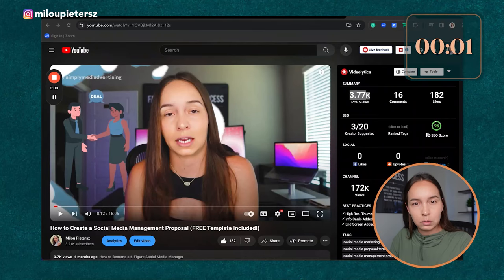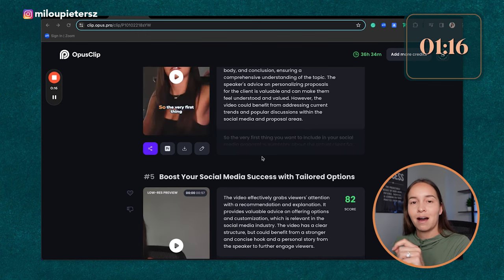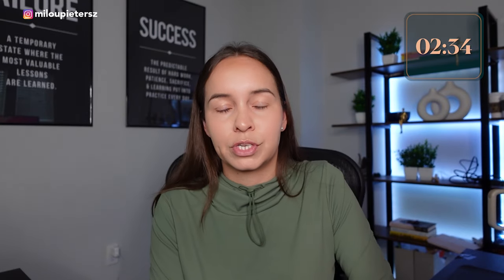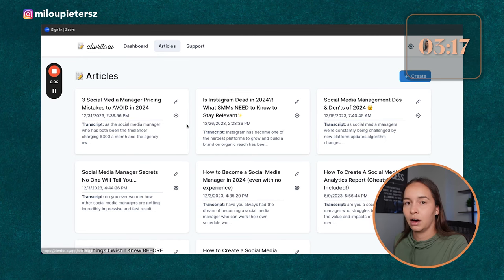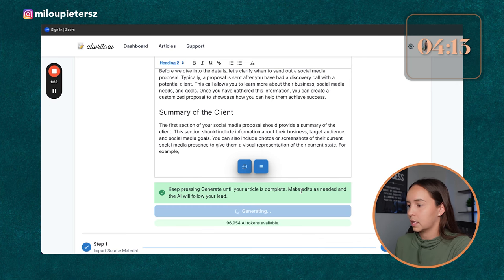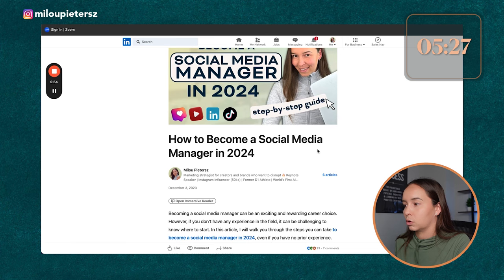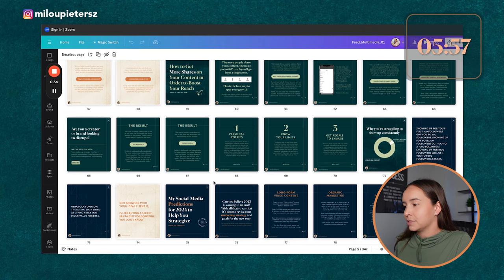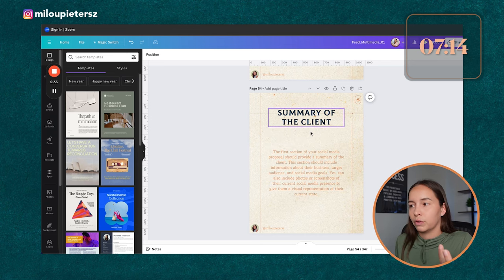How I Create 30+ Pieces of Content in 10 Minutes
How I Create 30+ Pieces of Content in 10 Minutes | Social Media Manager Tips
Are you a social media manager looking to create high-quality content quickly and efficiently? Today, I'm dishing how I easily create 30+ pieces of content in just 10 minutes. Learn how to plan content fast and how to batch or create bulk content for your social media accounts. Learn how to easily repurpose content, like YouTube videos, and turn them into blog posts, LinkedIn posts, Instagram Reels, TikToks, Instagram carousels, and more! It's easier than ever to repurpose content using AI tools! In this video, I share my favorite AI tools for repurposing video content and turning YouTube videos to blogs, Reels/Shorts, and more! If you're ready to learn how to easily create content in 10 minutes, then click play!

✨ FREE SMM DOWNLOADS ✨
→ Grab my FREE roadmap to becoming a 6-Figure Social Media Manager! A step-by-step blueprint to building a powerhouse Social Media Agency!

→ Grab our exact customizable agency social media content CALENDAR template (ClickUp) for client approval for $5.99

Hey it's Mil! I help social media managers grow from 0 to 6 figures!

→ SOCIAL MEDIA MUST-HAVES

→ SCHEDULING/STATS TOOL AgoraPulse offers an efficient social media scheduling feature and provides insightful performance reports for your social media accounts.

→ BOOKINGS for easy scheduling and gives you a professional edge!

→ NETWORKING: eventbrite.com to find local business events near you!

This video was all about How I Create 30+ Pieces of Content in 10 Minutes | Social Media Manager Tips